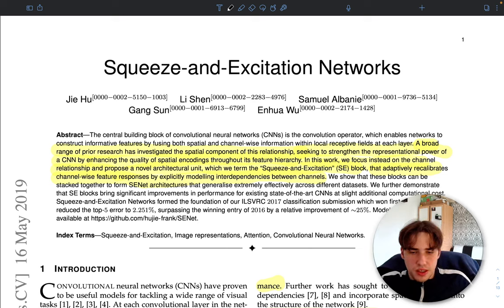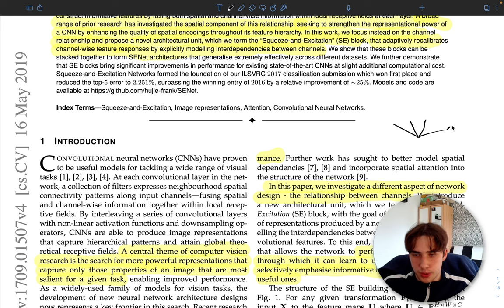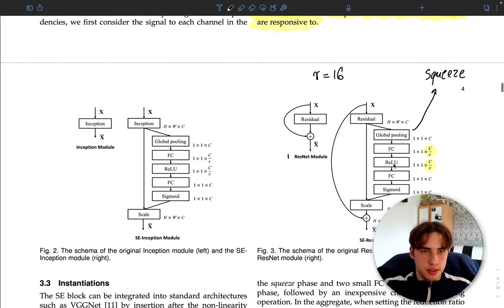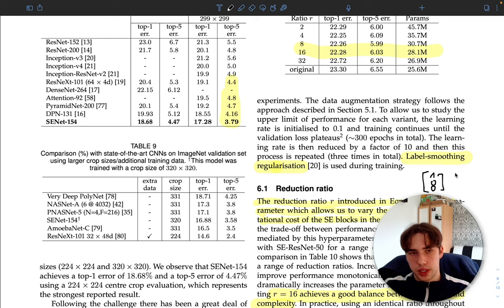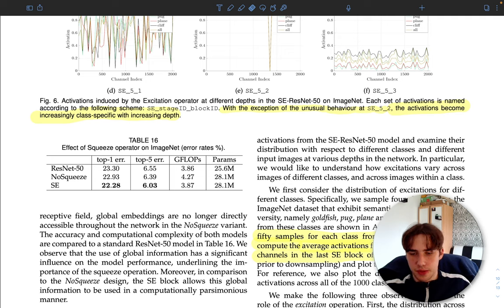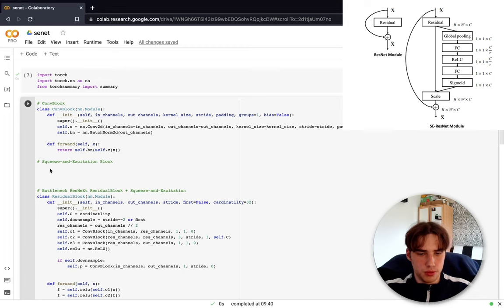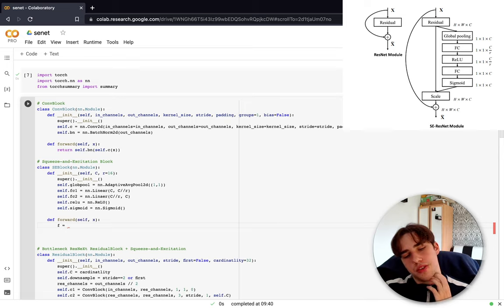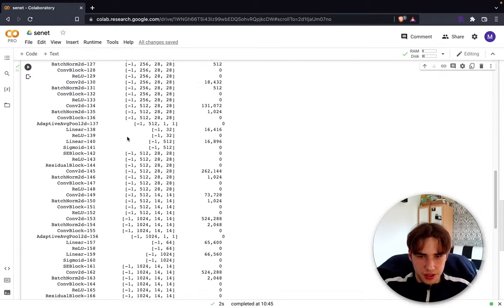SeNet | Paper Walkthrough & PyTorch Implementation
In this video I go through Squeeze and Excitation paper with channel-wise attention mechanism and implement it in PyTorch.

Timestamps:
0:00 Summary
0:47 Introduction
2:10 Squeeze and Excitation block
3:02 Se-Residual Block
4:40 Se-ResNeXt Architecture
4:57 Implementation Details
5:48 Reduction Ratio
6:10 Results
8:52 PyTorch Implementation
12:32 Results